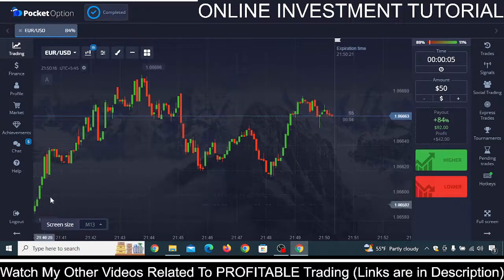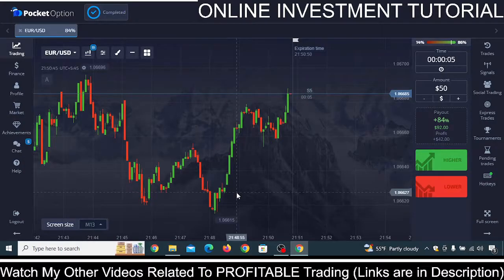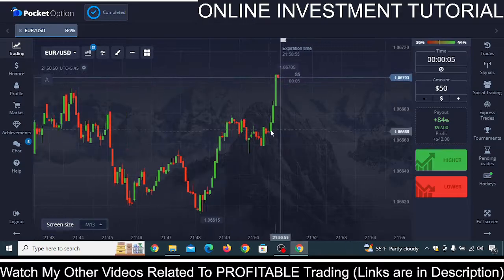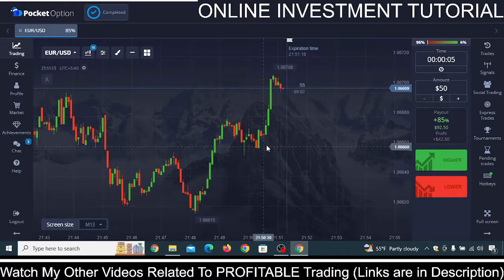(Easiest Trick) Pocket Option 5 Second Strategy - Binary Options Trading